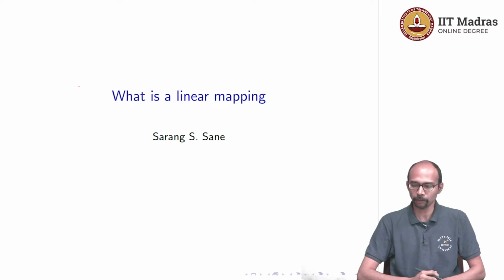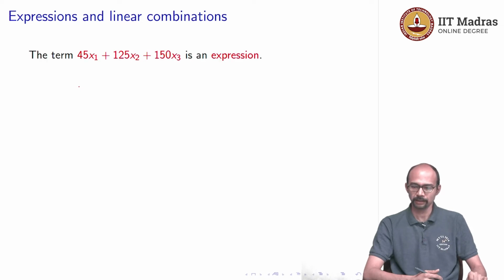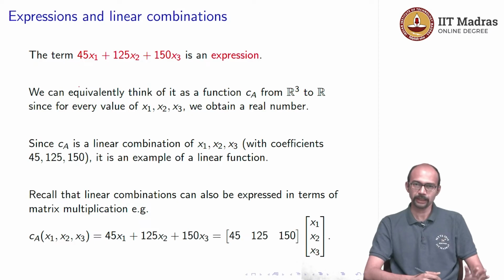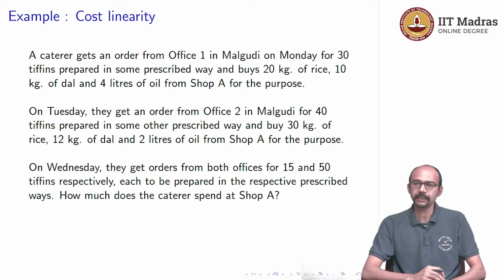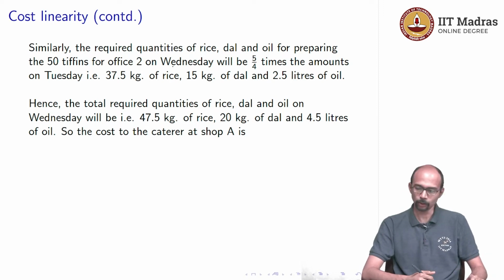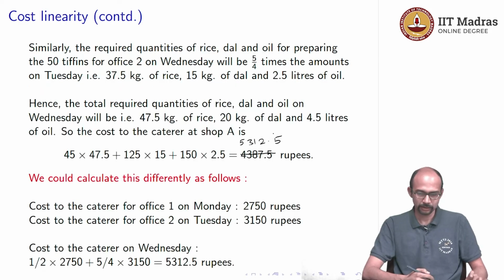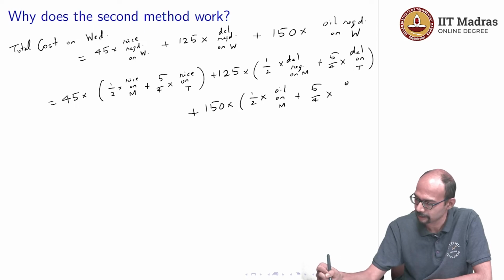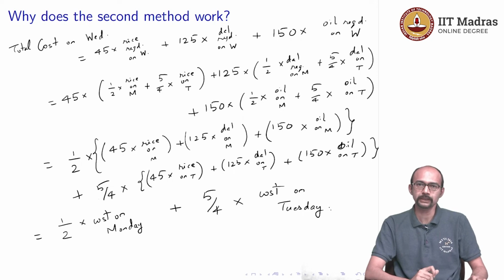W5_L3: What is a linear mapping - part 1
Video Overview
In this lecture, Professor Sarang Sane introduces the fundamental concept of linear mappings, which form the bridge between abstract vector spaces and matrix operations. The lecture explains what it means for a mapping between two vector spaces to be linear and discusses its key properties such as additivity and homogeneity. Through simple and intuitive examples, Professor Sane demonstrates how linear mappings preserve structure and how they can be represented using matrices. This session lays the groundwork for understanding linear transformations, kernel, image, and the role of matrices as representations of functions in data science.